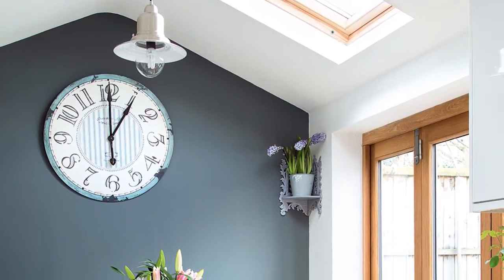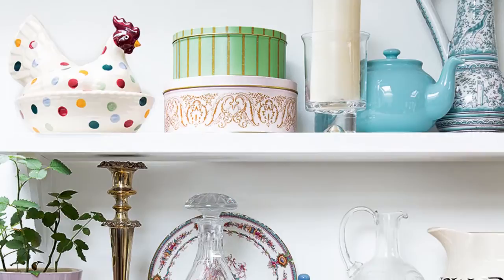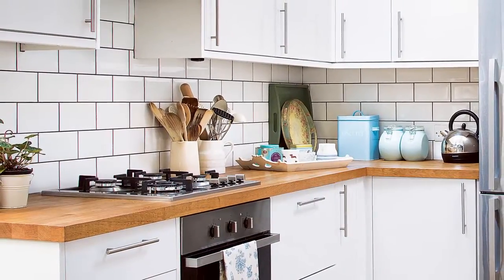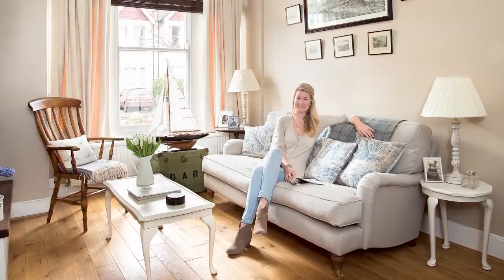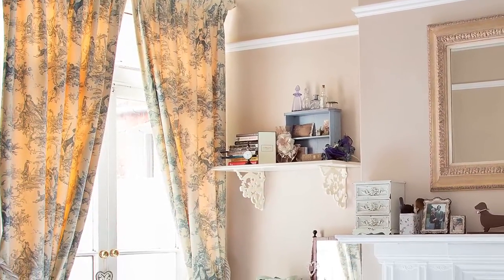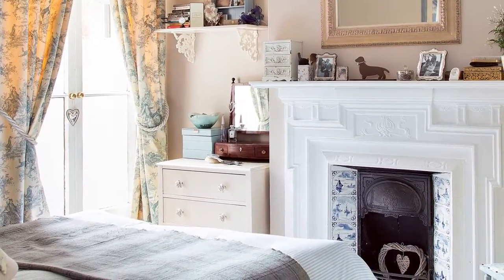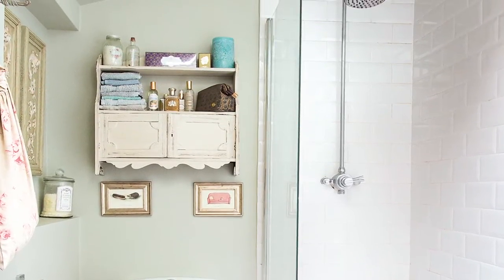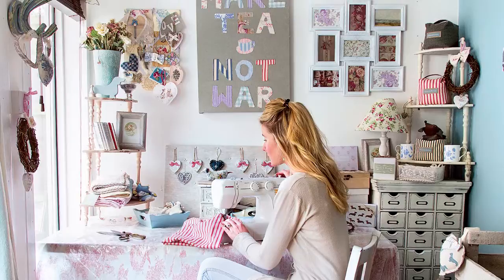Open house: A flat in south London full of creative flair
From the pages of Style at Home, take a tour around this two-bedroomed flat in south London, full of creative details and homespun touches